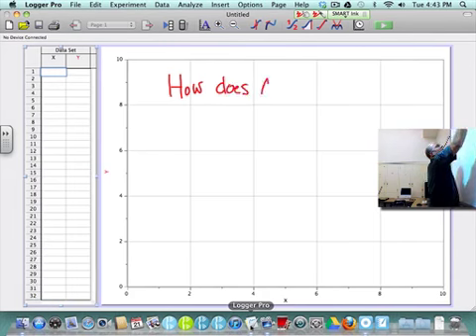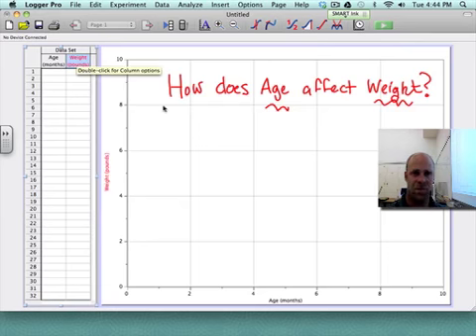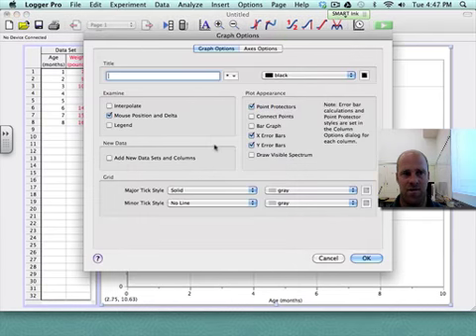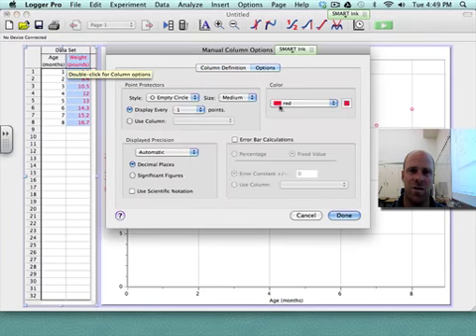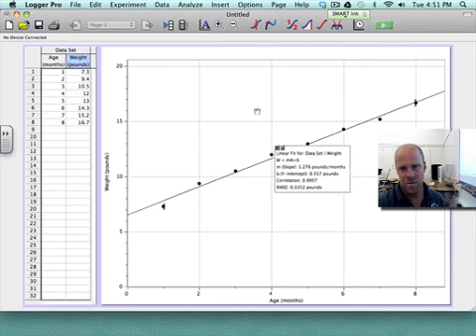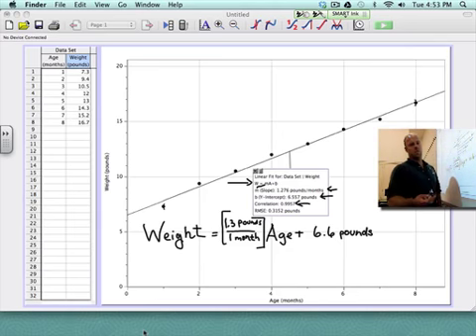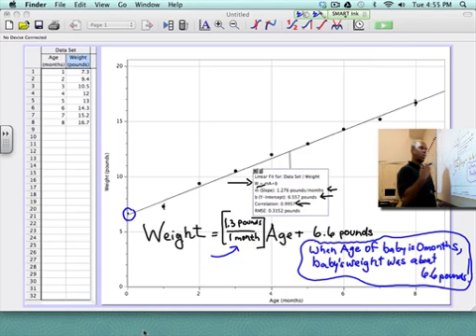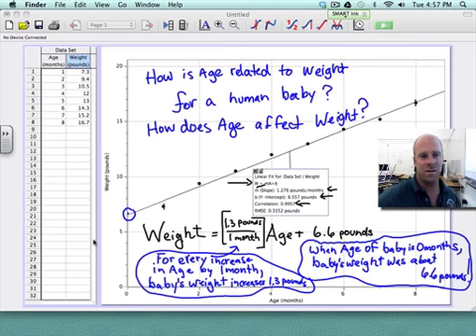How to use logger pro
This video is designed to support physics students who wish to use Logger Pro to graph data